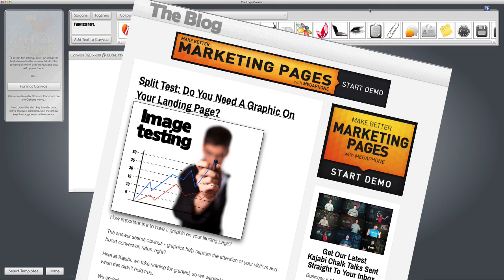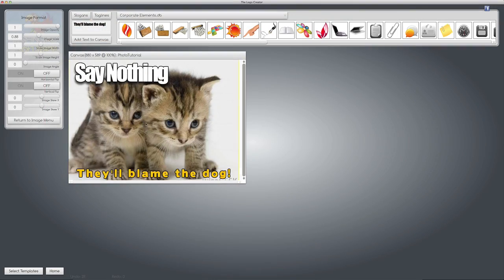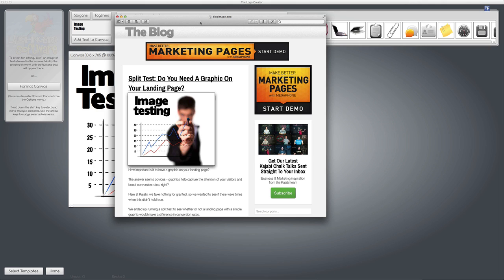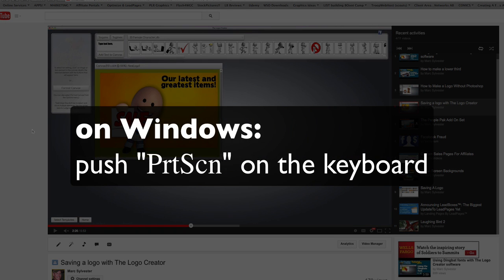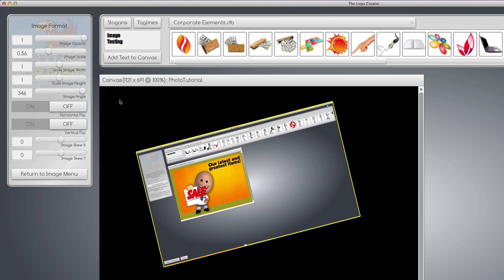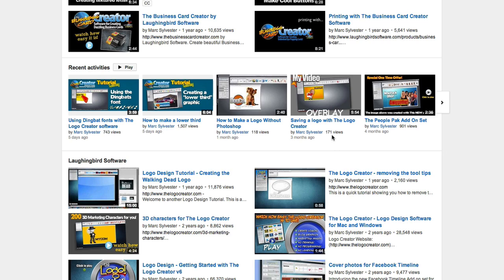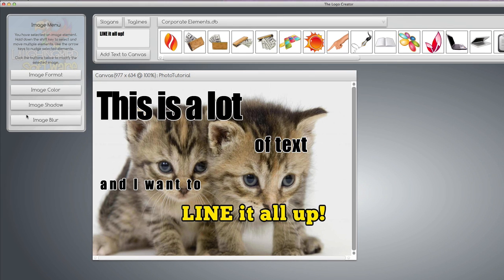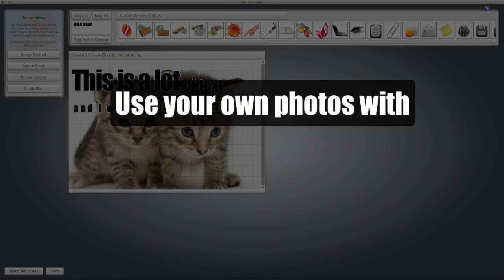Tutorial Tuesday - Using Photos With The Logo Creator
Today’s Tutorial Tuesday is all about using your own photos with The Logo Creator.

Learn quickly how to create your own Facebook Memes, Youtube Overlays for your videos and how to use the built in “Grid” feature